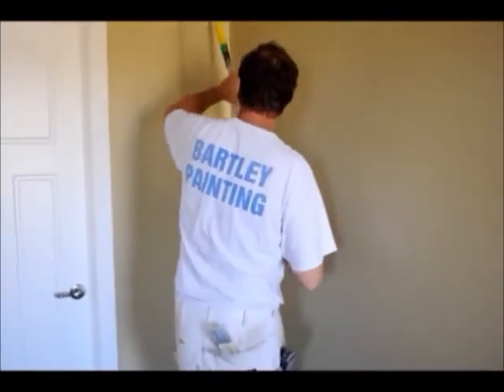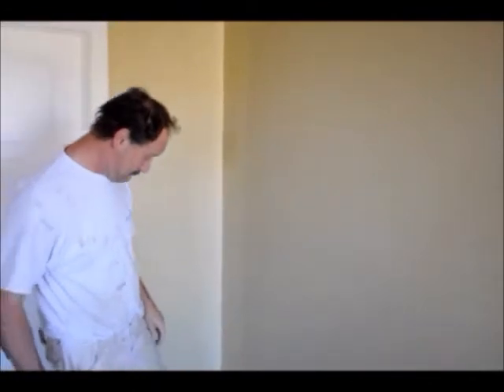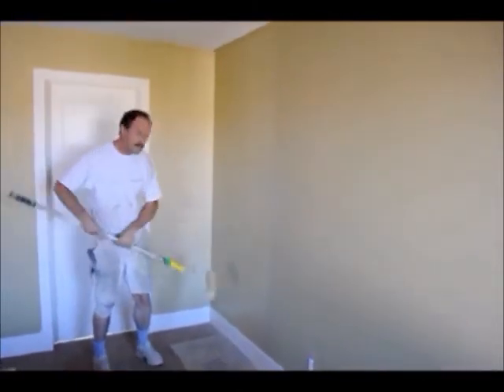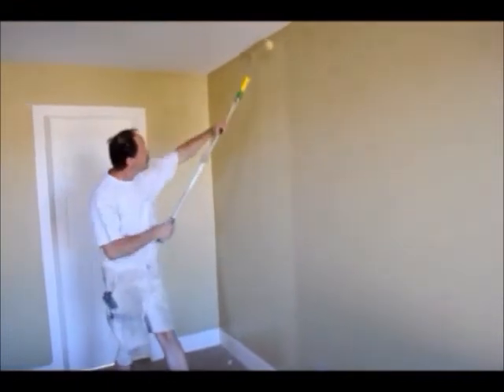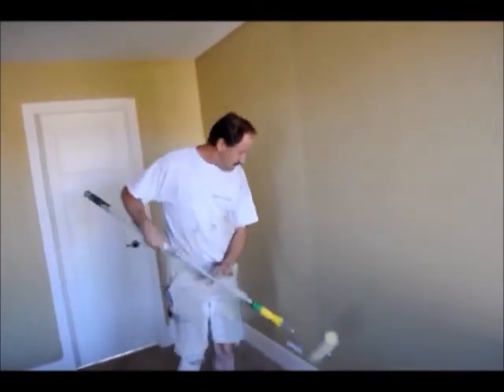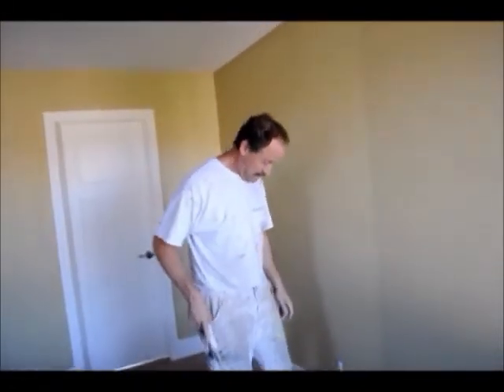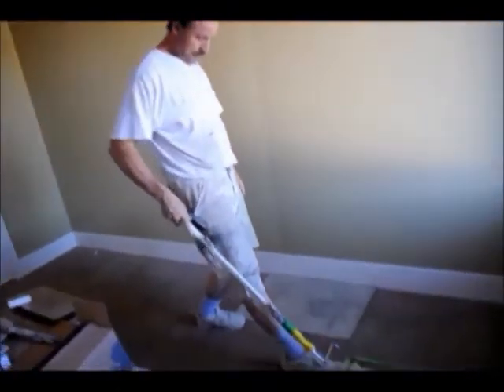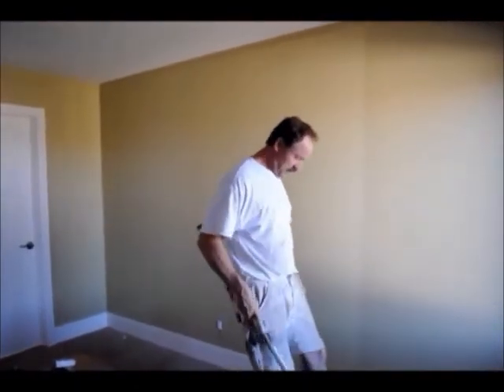3/4" x 9" Microfibre roller cover demonstration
Painting with 3/4" microfibre improves performance by over 40%, reduces splatter, reduces brushwork